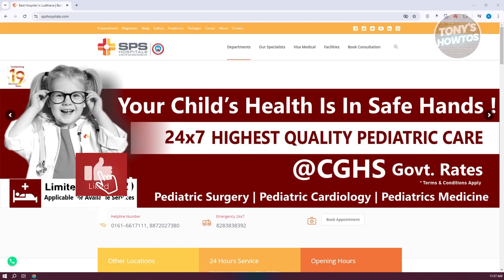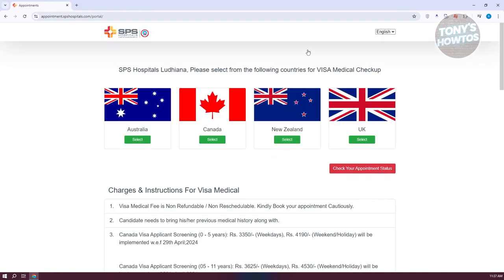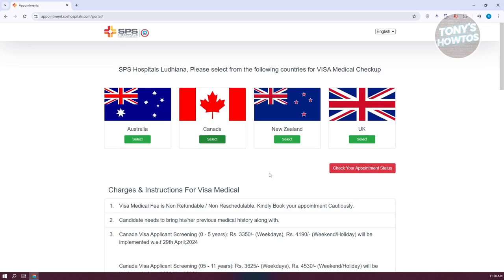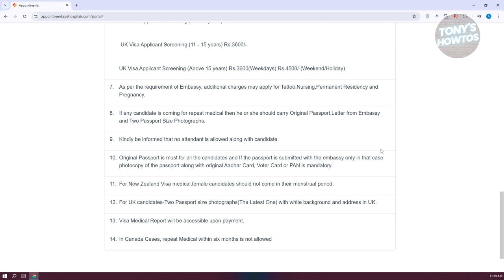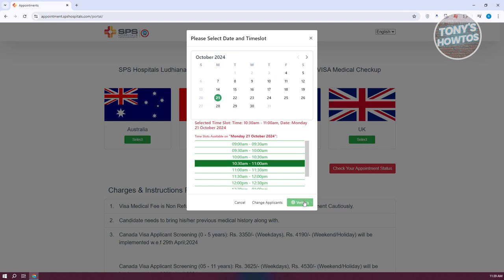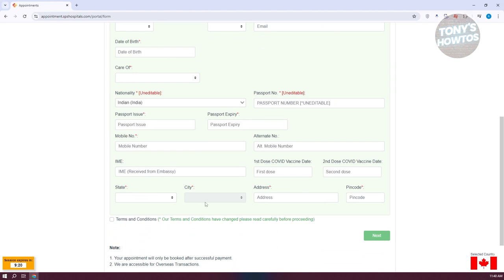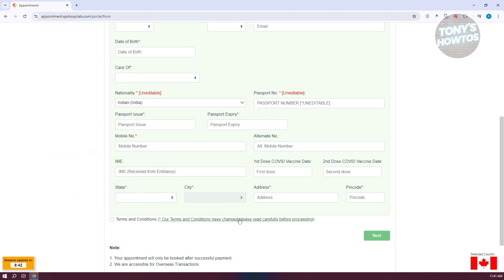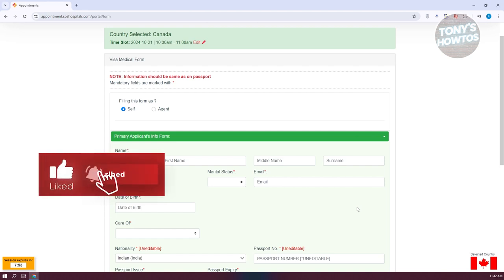How to Book Medical Appointment for Canada Visa | SPS Hospital (2024)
In this video, I show you How to Book Medical Appointment for Canada Visa | Sps Hospital in 2024. The quick and easy tutorial how to apply for medical test for canada visa. Do you want to know step by step how to get medical appointment for canada visa in 2024? Yes? Great!